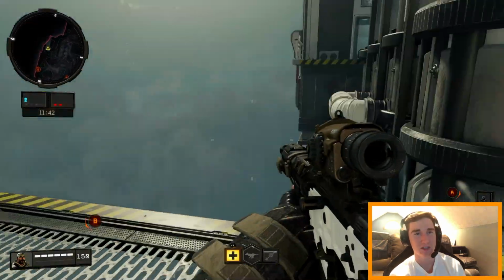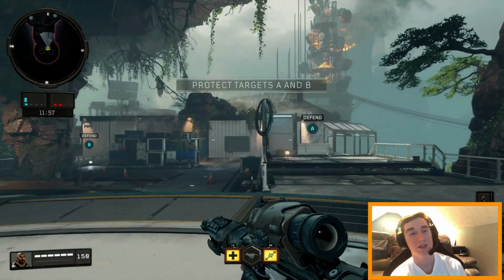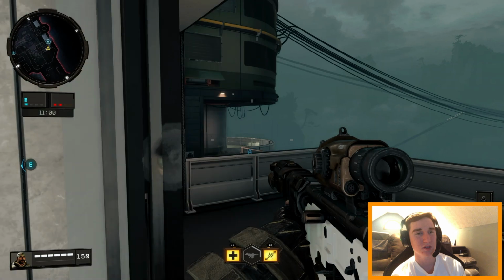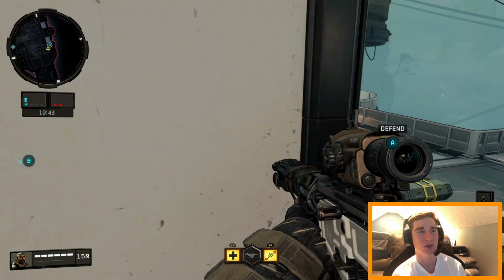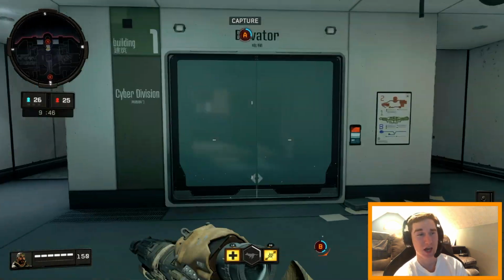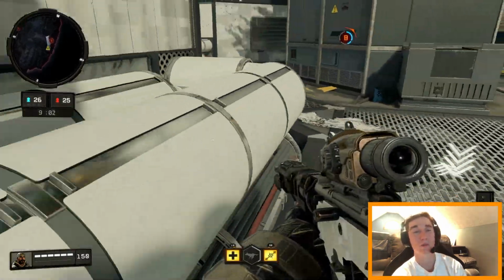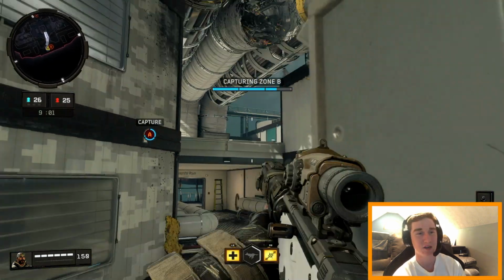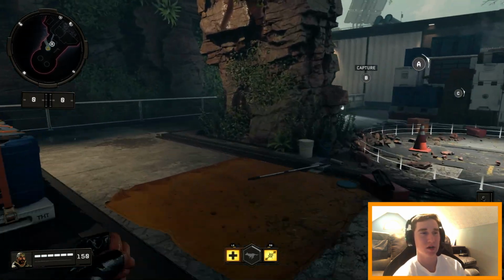Black Ops 4 Spots & Lines of Sight | Frequency Map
I hope you enjoyed this Call of Duty Black Ops 4 Tips & Tricks video for the best lines of sight on the Frequency Map! I play on an Xbox One X running at 4k. I record on a Hauppauge HD PVR Rocket in 1080 60FPS. I edit within iMovie.

Intro & Outro Music:
iSpy by KYLE ft. Lil Yachty (Two Friends Remix)